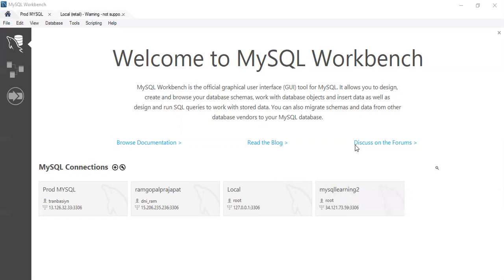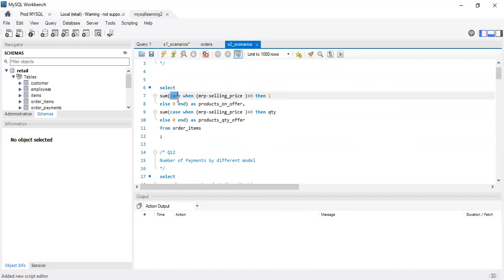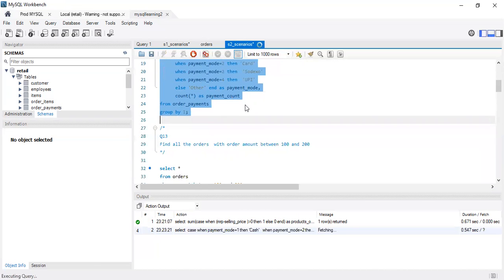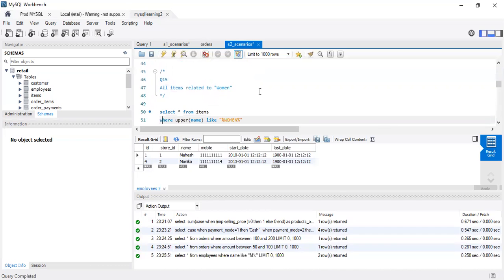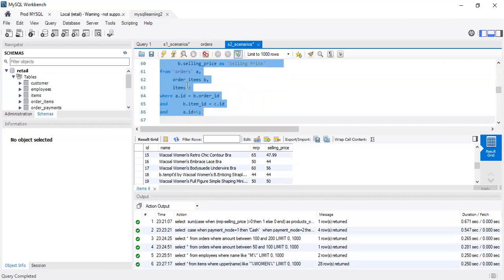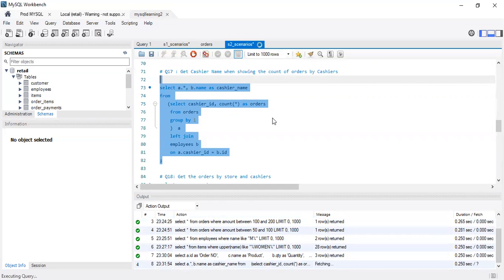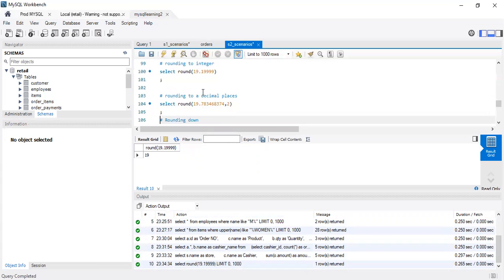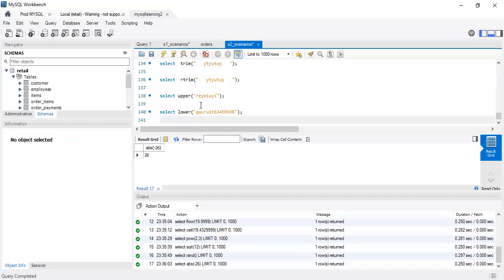MYSQL Scenario Session 2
Learning SQL from scenarios. I am showing a scenario and then how do you write SQL, prepare for SQL Interview Scenarios